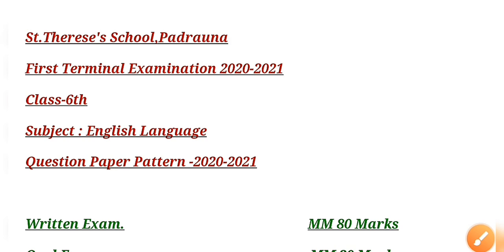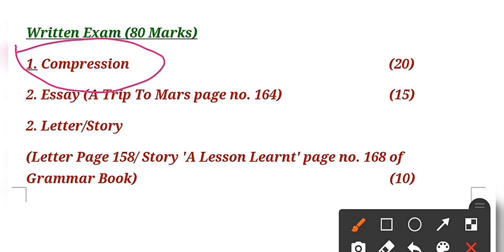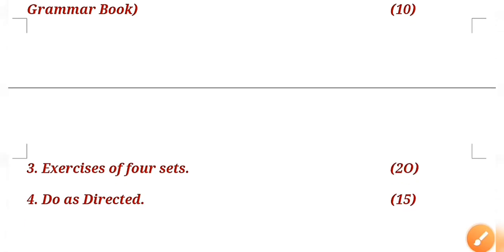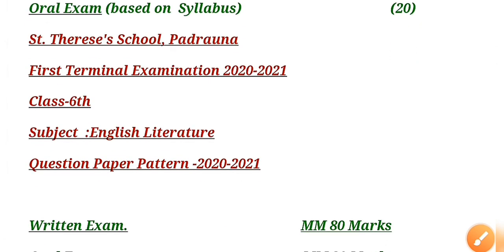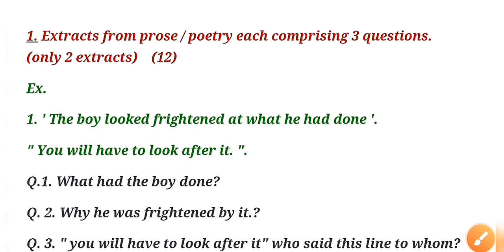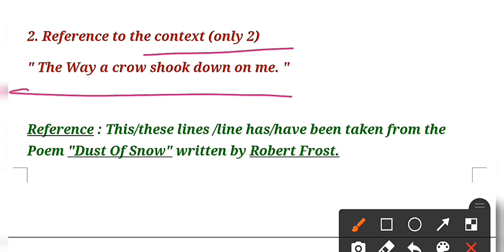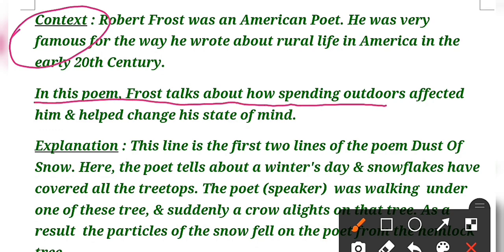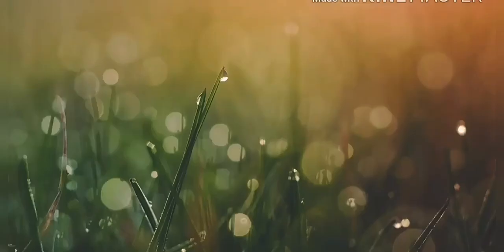Question paper pattern English Language & Literature